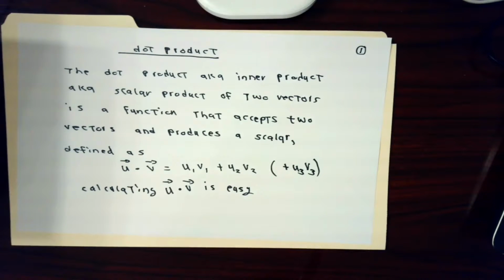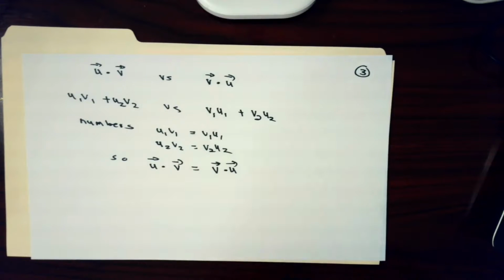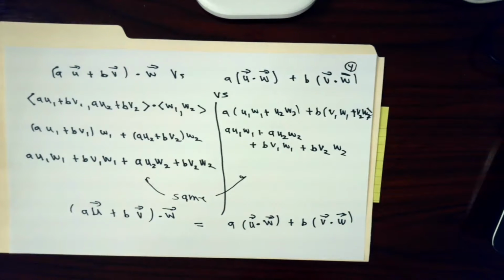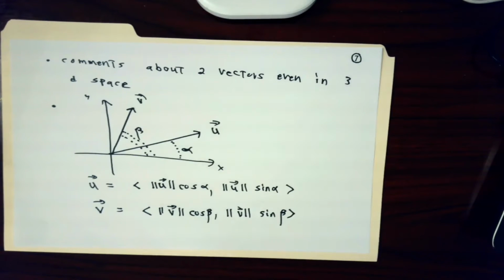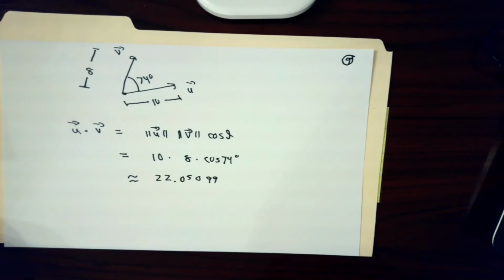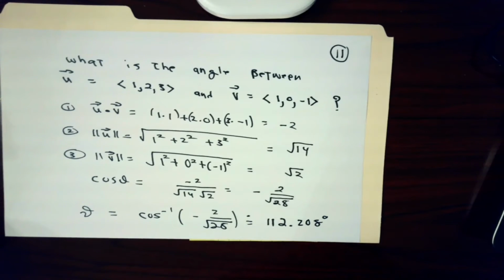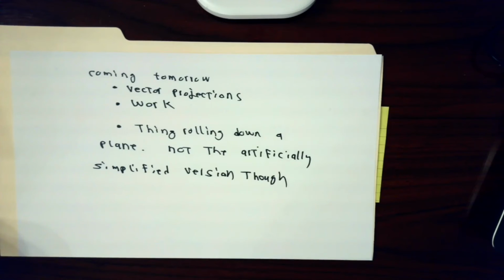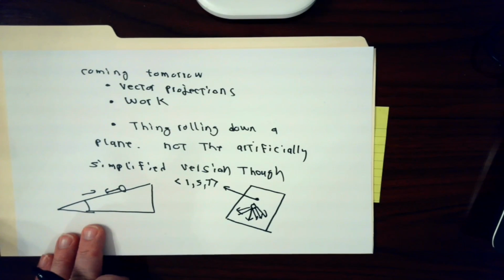dot products 1 Mathematics 2110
Our next Covid caused video is about the dot product. Coming soon applications.